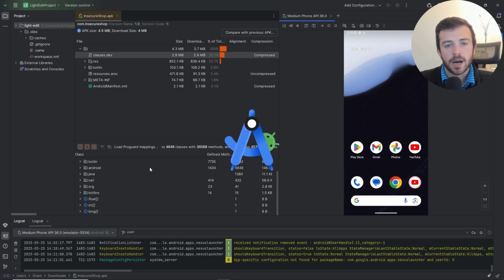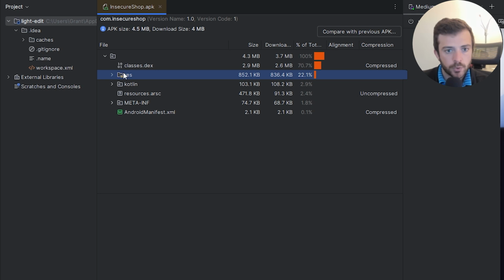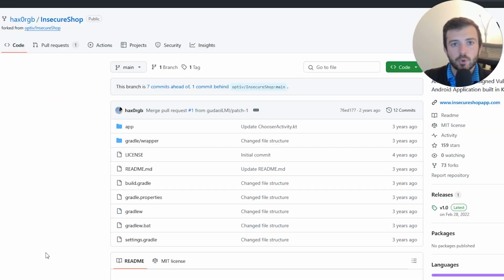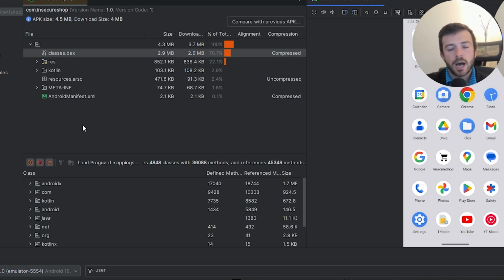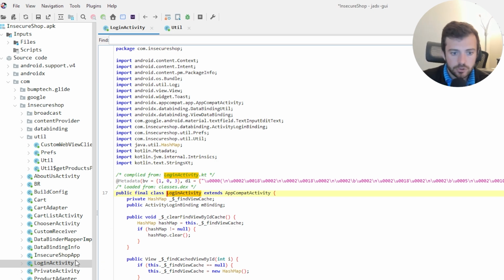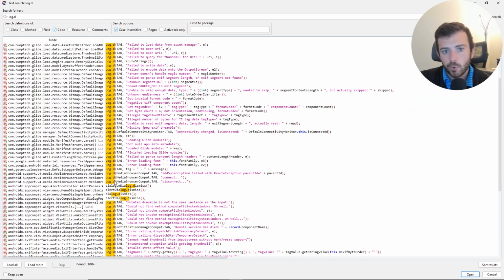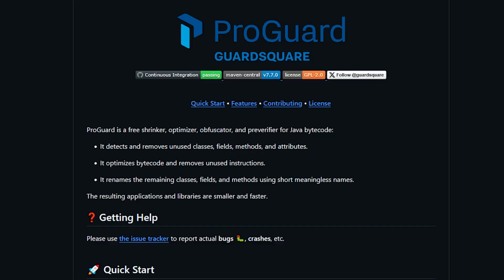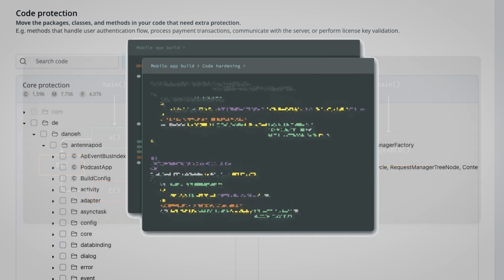Hacking Android Applications 101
⏰ Timestamps:
0:00 - Introduction
0:43 - Android Application Package (APK) Overview
3:25 - Attack Techniques Overview
5:11 - Static Analysis
7:00 - Passive Analysis
8:25 - Dynamic Analysis
8:49 - Defenses Overview
10:30 - Defensive Tools
10:38 - Guardsquare Overview
12:03 - Conclusion

🎧 Gear:
Laptop (Lenovo X1 Carbon Ultrabook 6th Gen)
Monitors (Dell D Series 31.5” D3218HN)
Keyboard (Velocifire VM01)
Headphones (Audio Technica ATH-M40x)

[RAM](/C:/Program%20Files/Joplin/resources/app.asar/2x "2x") Corsair Vengeance LPX 64 GB (2 x 32 GB) DDR4-3200 CL16 Memory